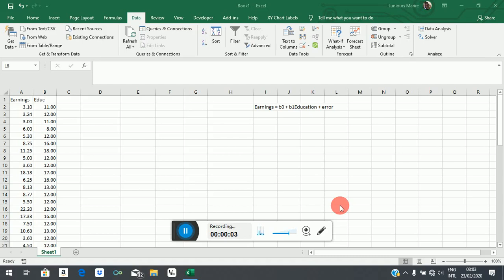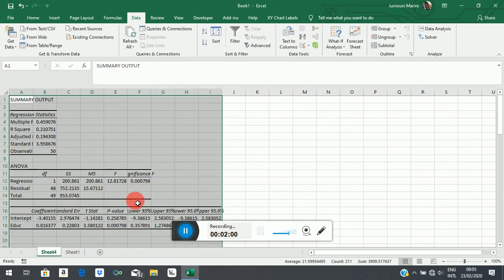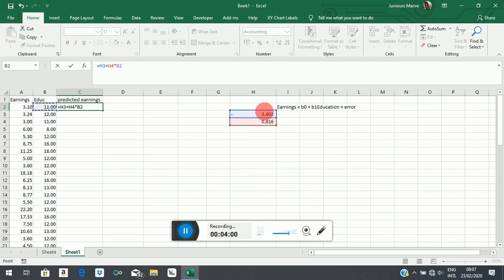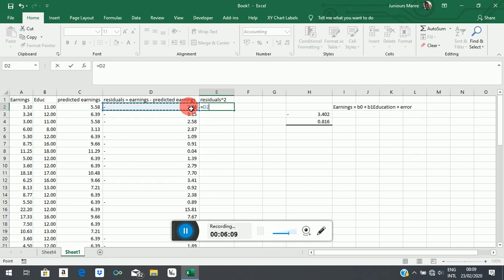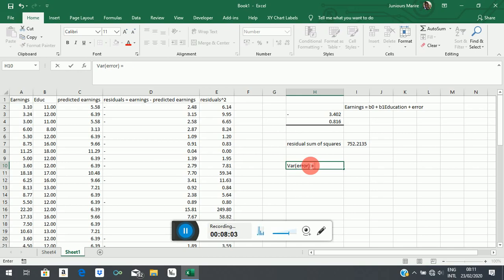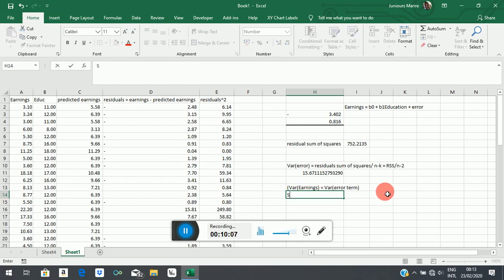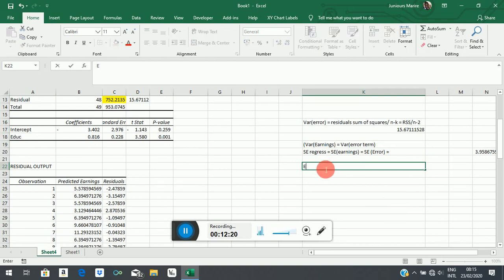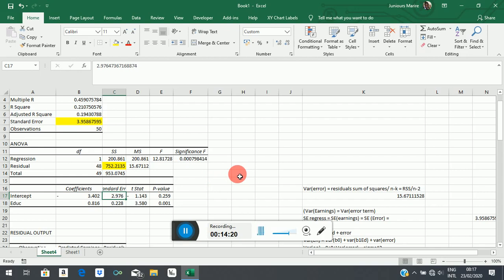Standard error of the regression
Obtaining the variance of the error term